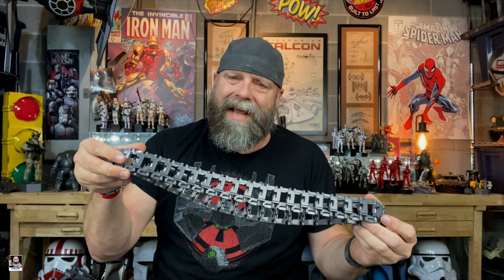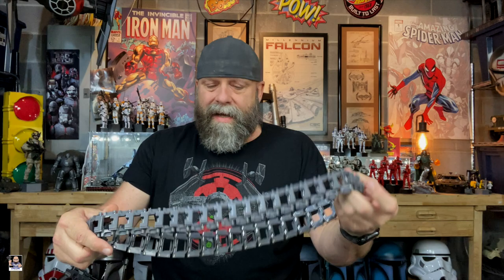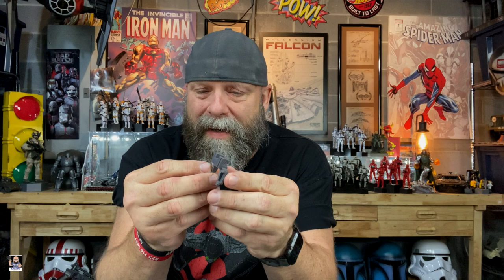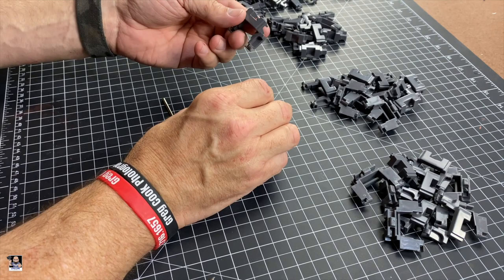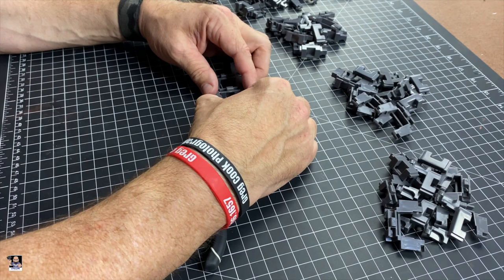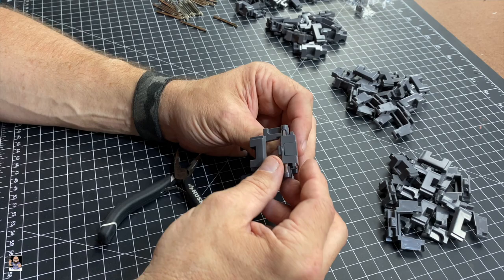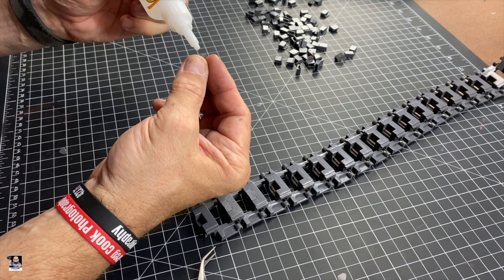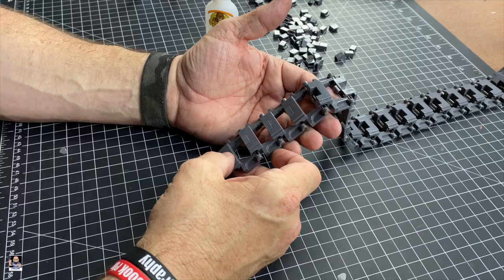1:6 Scale Armor Hobbies SD KFZ 250 Halftrack, Part 2 Rear Tracks Build and Paint.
Welcome back everyone for part 2 of my Armor Hobbies Half Track build. Today let's get the tracks assembled.

Send Mail To:
Greg Cook

My Etsy Store: